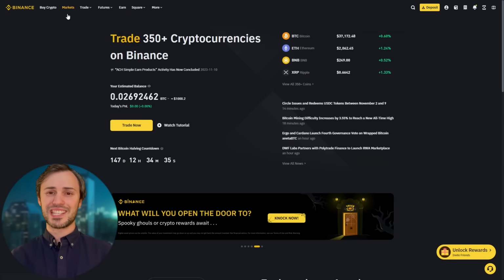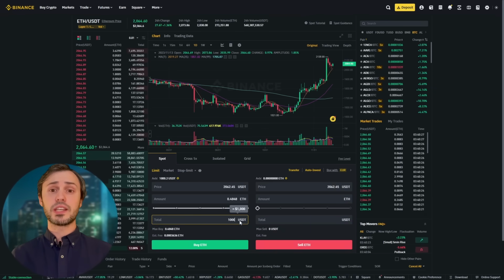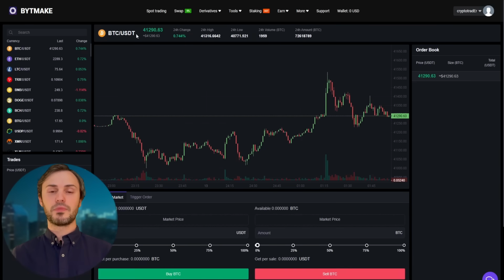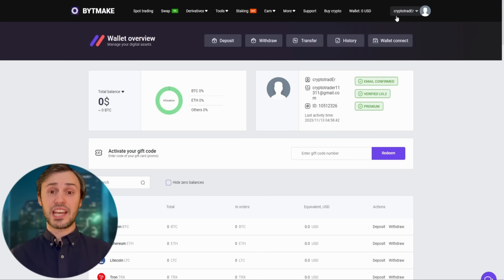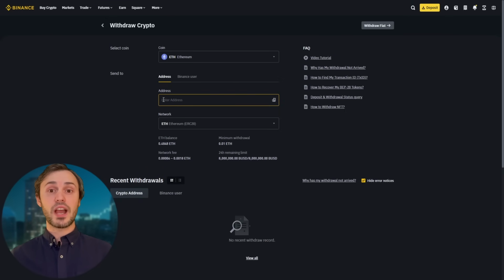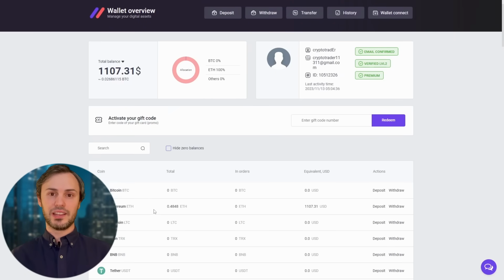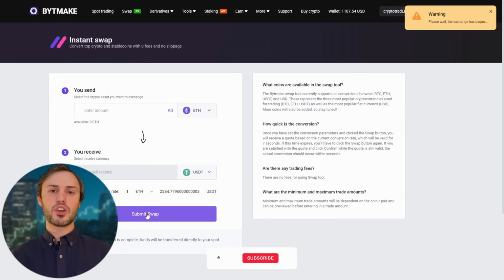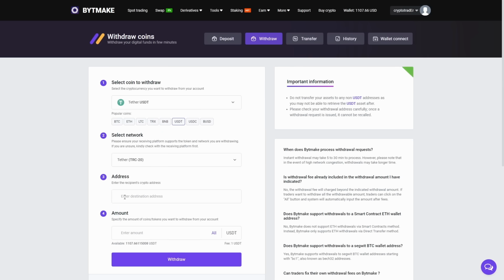CRYPTO ARBITRAGE WITH ETHEREUM COIN | HOW BINANCE ARBITRAGE TRADING WORKS WITH ETH | P2P ARBITRAGE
Hello everyone! The bear market has come to an end, marking the beginning of a bullish trend. Now is the best time to accumulate crypto assets for potential profits.Don't miss your chance! Luckily, our team has discovered a unique arbitrage opportunity with a potential rate of return between 8 -15%, giving you a chance to maximize your budget. This strategy has been thoroughly tested by our team and many top traders. Let me detail how to use this strategy using Binance and BYTMAKE exchange for demonstration .
Today we will be working with Etherium but you can use any other coin such as Solana,xrp,matic and others

Join the conversation on crypto, litecoin, and crypto arbitrage using the hashtags